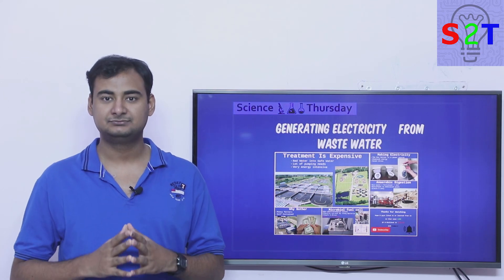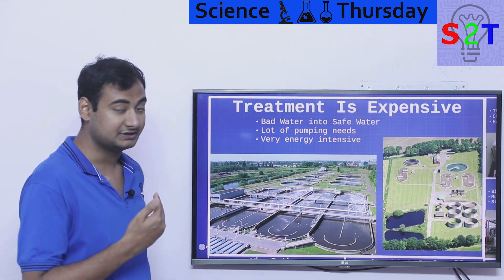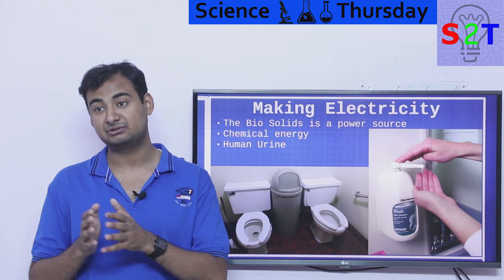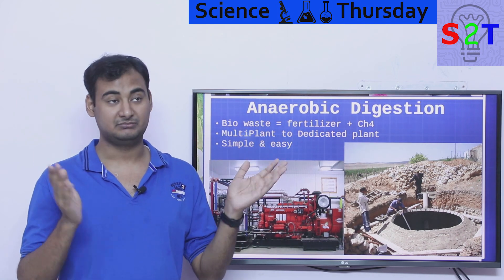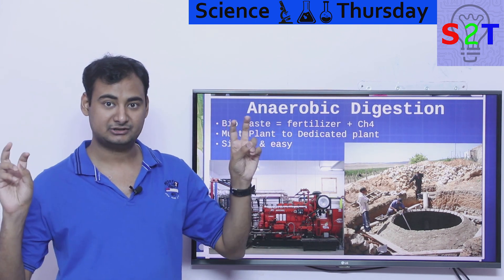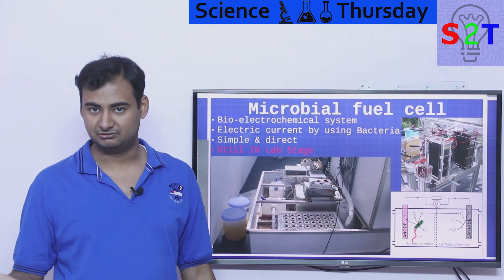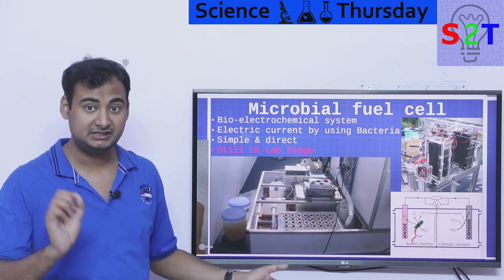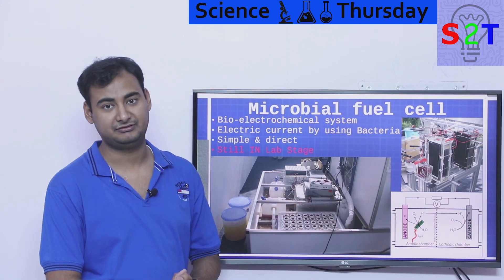Science Thursday Ep49 (Sewage to Electricity)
In this ep we will look at how to make Electricity out of Waste Water
One thing to understand is that water Treatment Is Expensive
How can we make electricity form it
Anaerobic Digestion route
Microbial fuel cell option
Why bother with all that